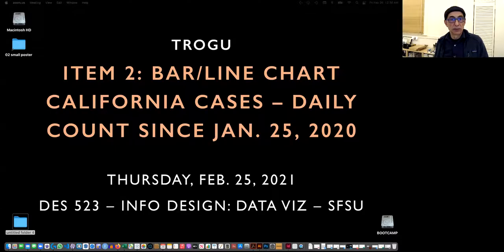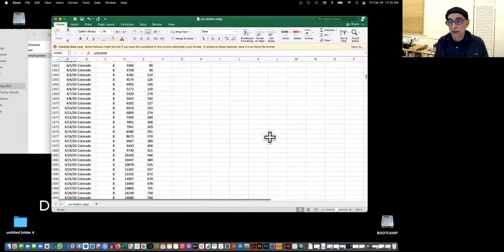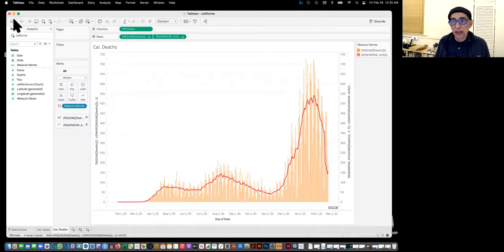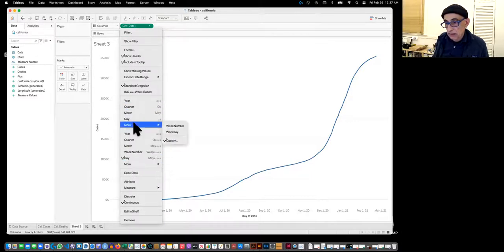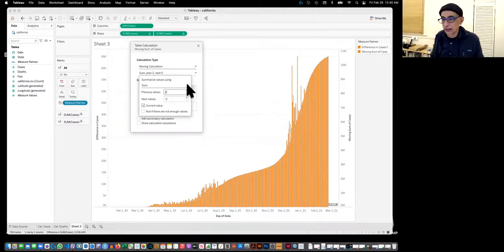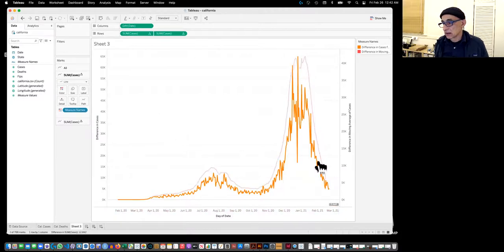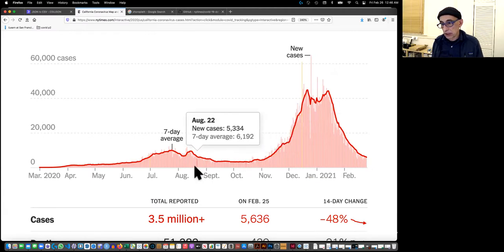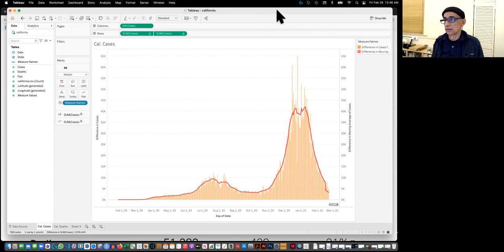2 -- California covid cases bar chart with 7-day moving average line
This video shows how to generate the bar chart (one bar for each day) and then overlap the thicker line on top of the bars. The line shows the "7-day moving average" so it's smoother and gives a better trend view of the pandemic. The bars are good to see each individual days but because these can vary by a lot, they are better than a line which would look very jagged.
Note: the NYT file includes "cumulative" data, so each day shows the total since the pandemic started; it adds the current day number to the previous total. This means that the default bar/line will be always going up. Instead, we want to display the "daily" count (how many new cases in that particular day). In Tableau I show how to do this with a "calculation" using subtraction without changing the original file. We duplicate the bars, change them to line; and this time apply two calculations, the subtraction and the 7-day average (although for some reason in the reverse order). These steps are the same for number 2, 3, and 4.
Note that the dataset included all days (about 350) times all the states, so that's almost 2000 rows, so if using current set, create a new files with the days (rows) just for the state you choose. Sort by state in Excel, the dates somehow will stay in order; keep the headers of course. In the video this graph is done only in Tableau.